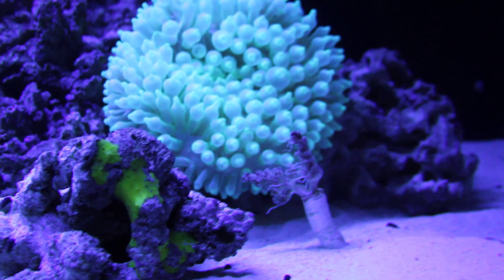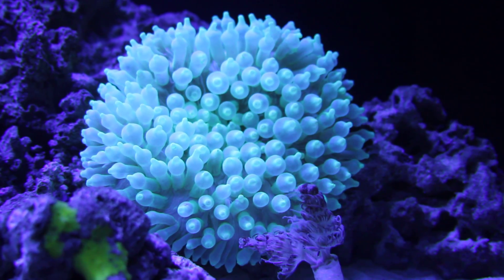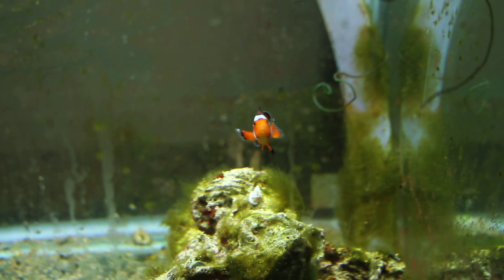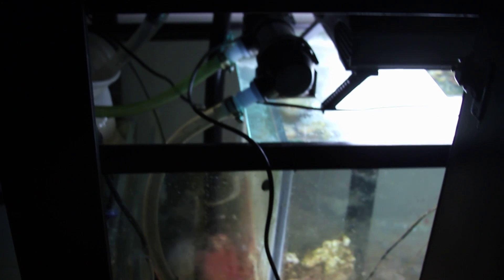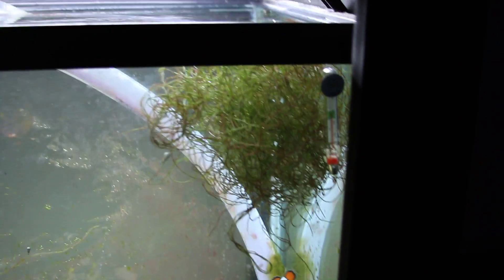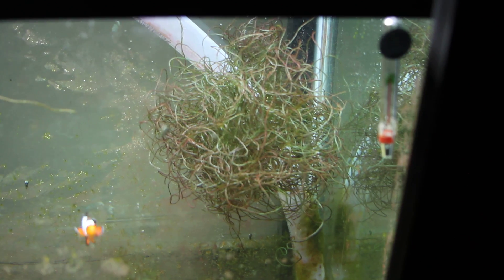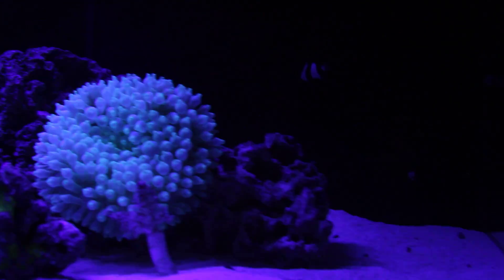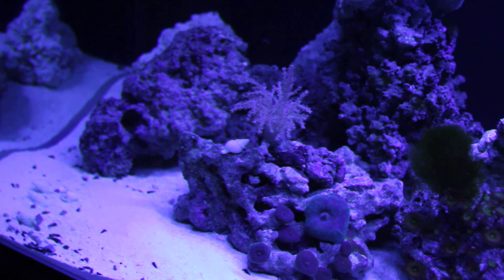My fish tank in its first week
my new 230G... 150G display tank with an 80G refugium/sump... ASM G2 protein skimmer, Geo 624 Calcium reactor, Neptune Apex controller, T5 lighting